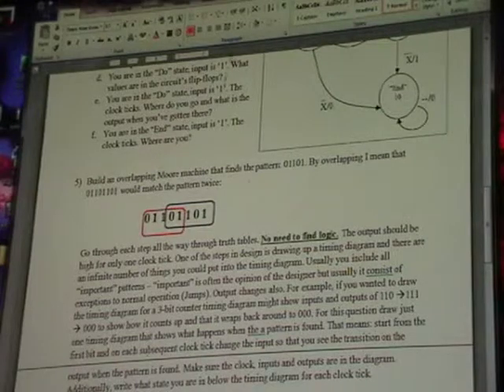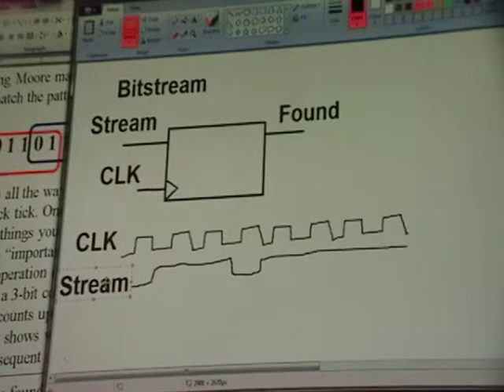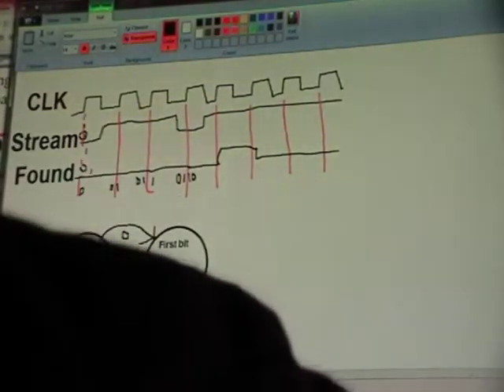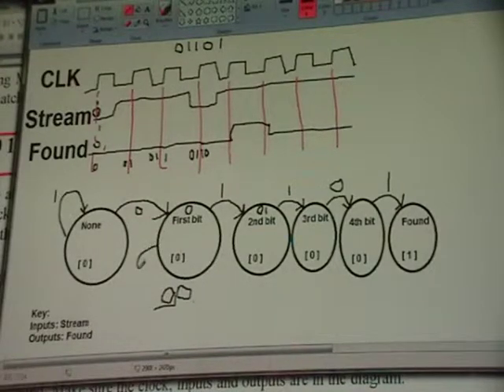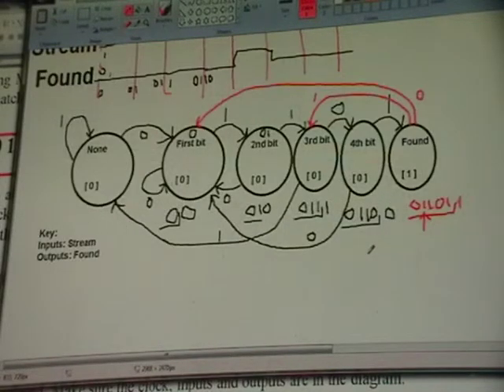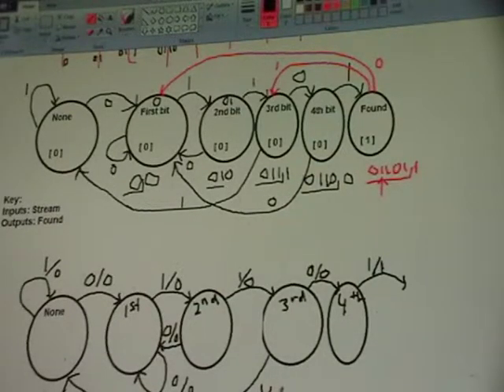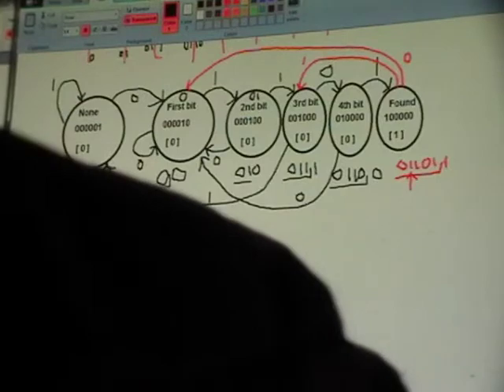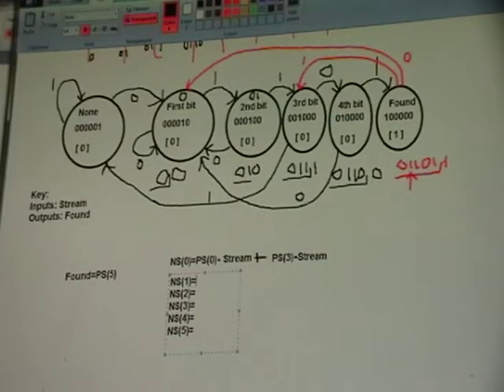Mealy, Moore, one-hot encoding for homework 5. Note: Not really tutorial - more for specific questions on homework.